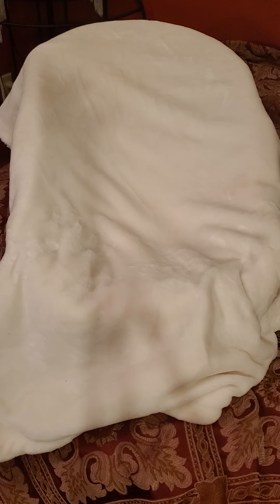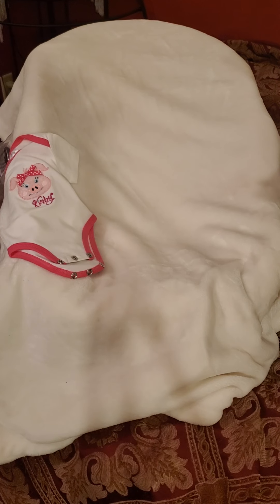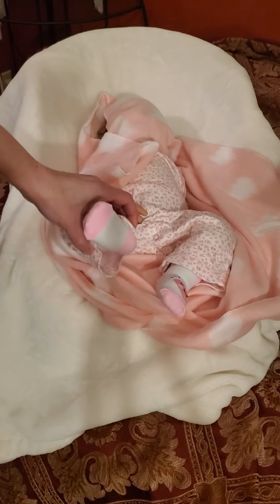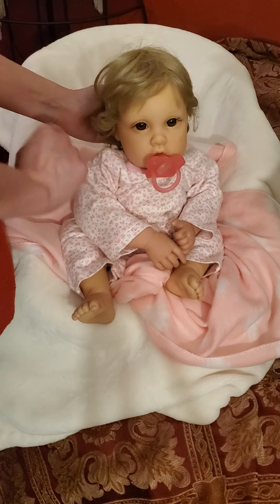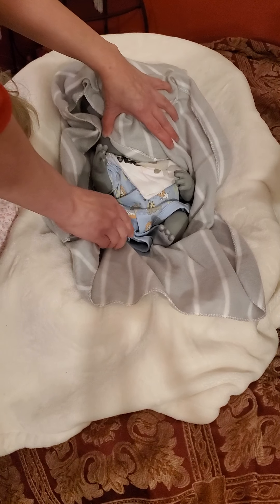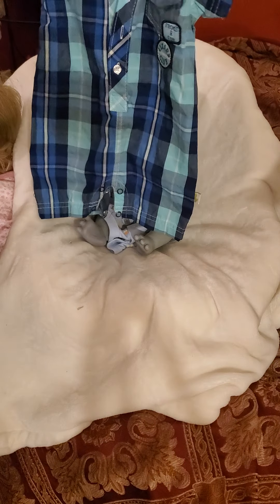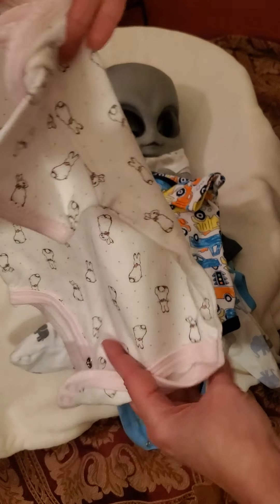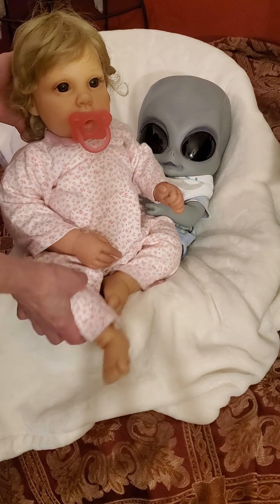Reborn dolls - My Trade babies!